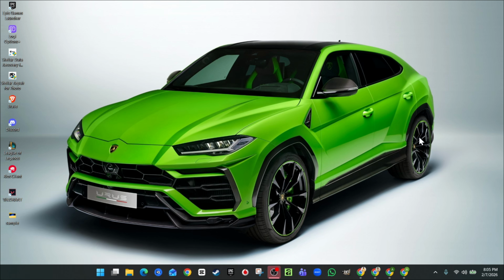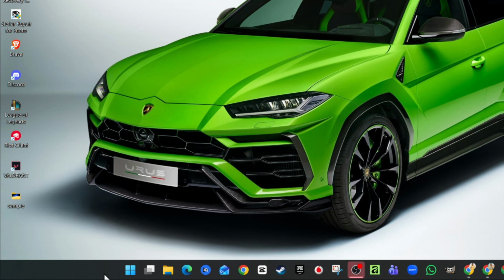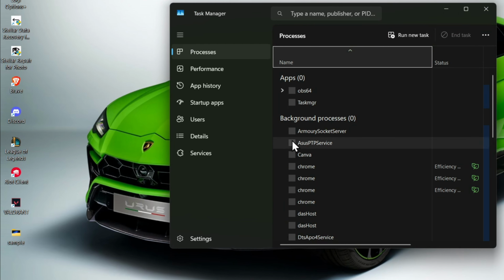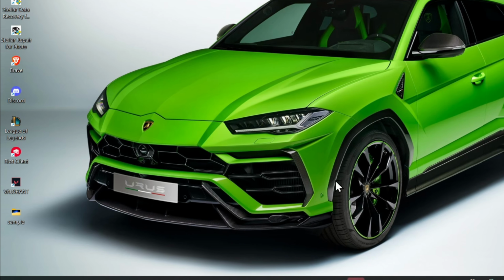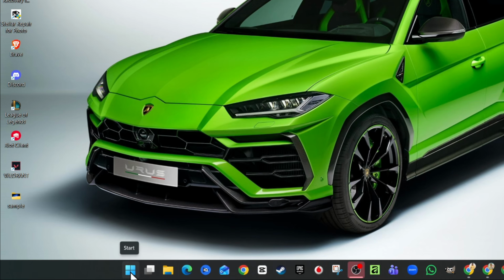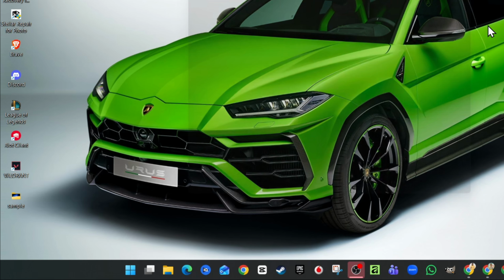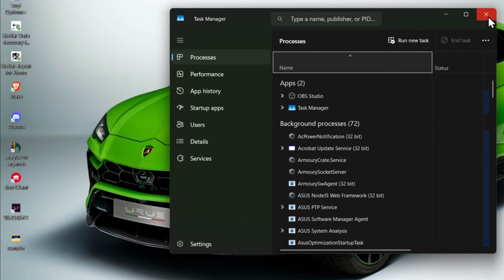Open Task Manager Instantly on Windows PC (3 Hidden Shortcuts)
3 secret ways to access Task Manager on Windows PC that most users never use. In this AppIQ tutorial, you’ll learn multiple fast methods to open Task Manager so you can close frozen apps, monitor performance, and fix common Windows issues.

In this video, you’ll learn how to:

Open Task Manager using hidden keyboard shortcuts
Access Task Manager when Windows is frozen
Use quick Windows menu options to launch Task Manager
Fix unresponsive apps and system slowdowns
Improve productivity with faster Windows shortcuts

This guide works on Windows 10 and Windows 11 and is fully updated for 2026.